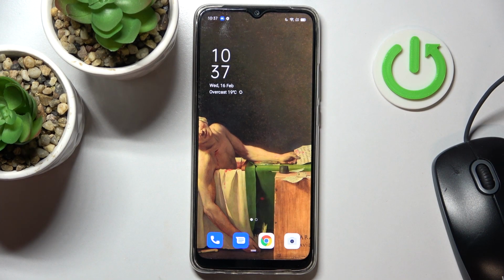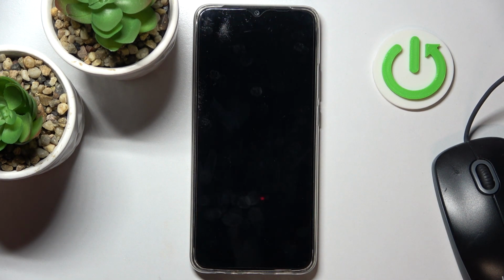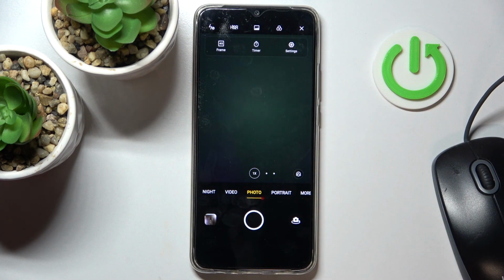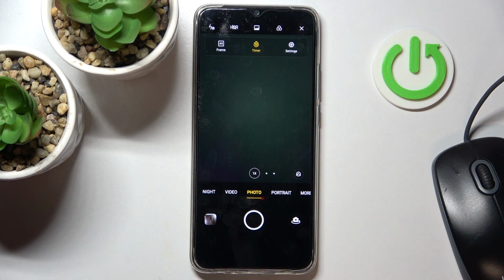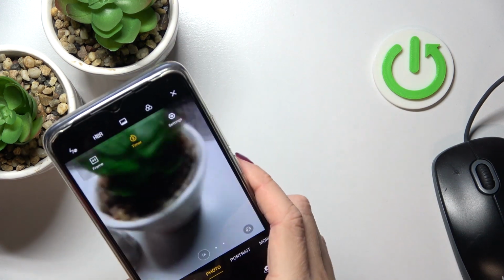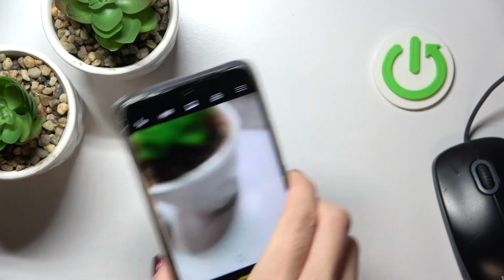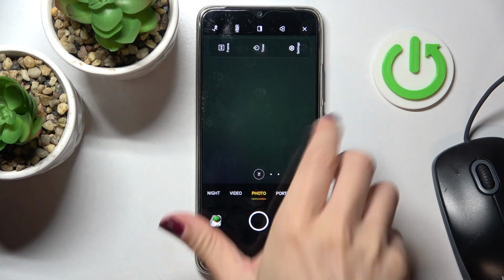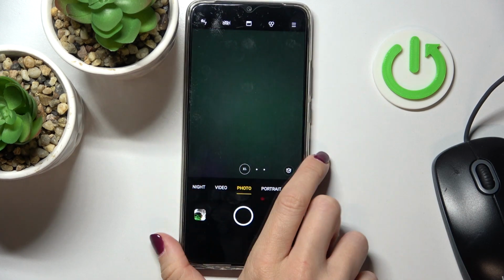How to Set Up Camera Timer on OPPO A15s - Use Camera Timer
Find out more about OPPO A15s:
Hi! If you don't know how to find and how to activate the camera timer in OPPO A15s, watch this tutorial. Our expert will show you how to enter the camera settings, then how to turn on the selfie-timer, and also how to adjust the time after which the camera automatically takes a photo. Use this option if you want to take a group photo or if you just want to take a selfie. If you want to discover more about your OPPO A15s, visit our YouTube channel.